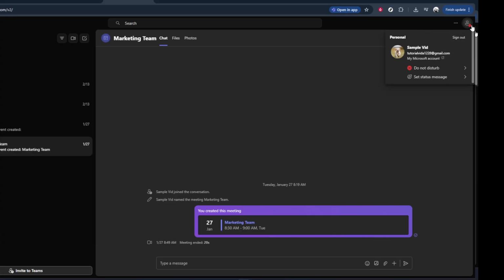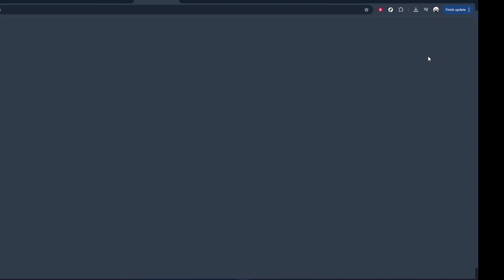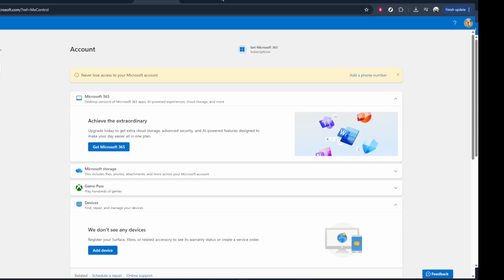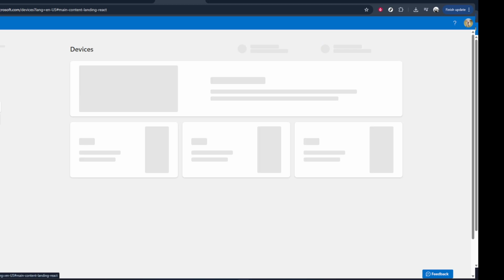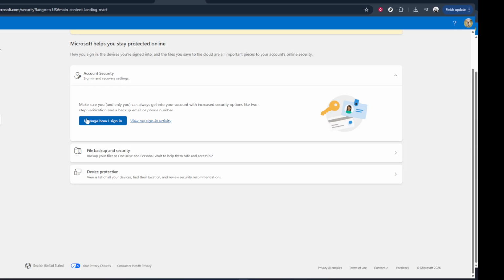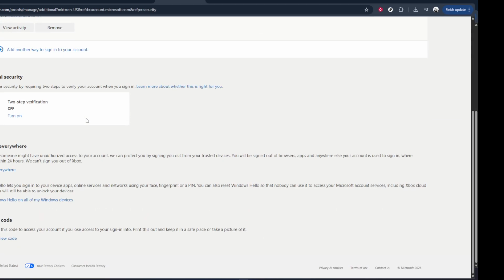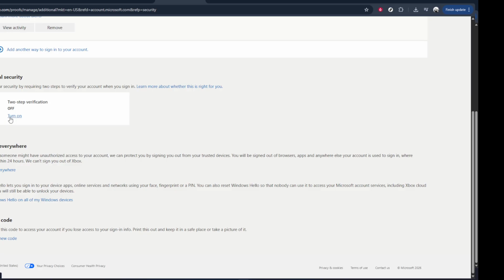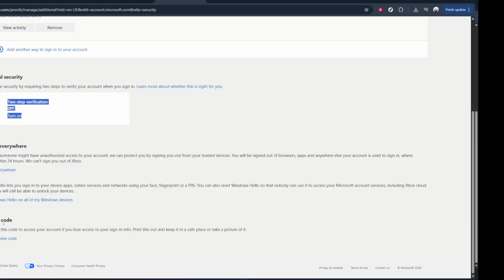How to Enable Two-Factor Authentication in Microsoft Teams | EASY GUIDE 2026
Today we cover how to enable two-factor authentication in Microsoft Teams to add an extra layer of security and keep your account safe from unauthorized access. enable two factor authentication microsoft teams, microsoft teams 2fa tutorial, teams two step verification guide, microsoft teams security settings, enable 2fa teams account, microsoft teams account protection, teams two factor setup help, microsoft teams tips and tricks, office 365 teams 2fa setup, microsoft teams beginner guide, teams security tutorial, microsoft teams authentication setup.